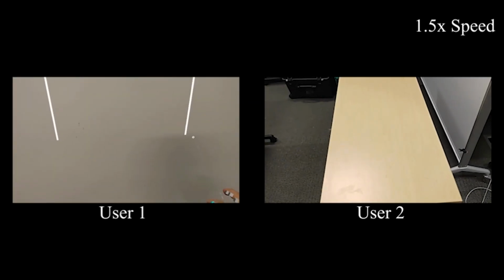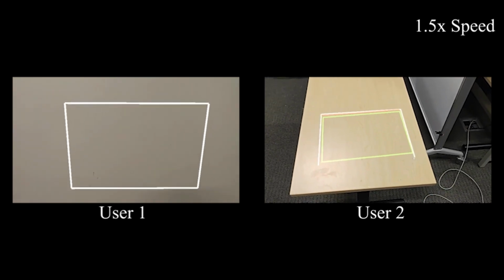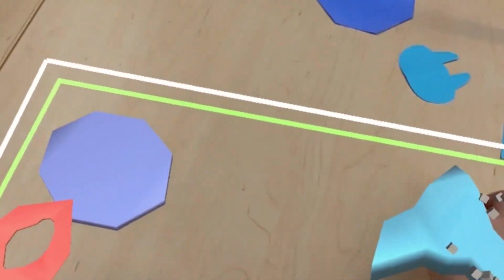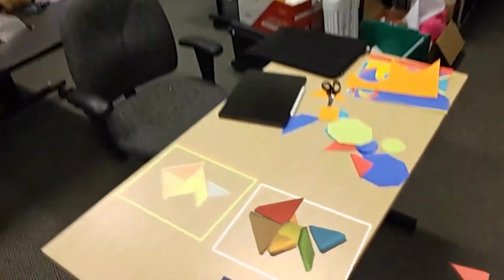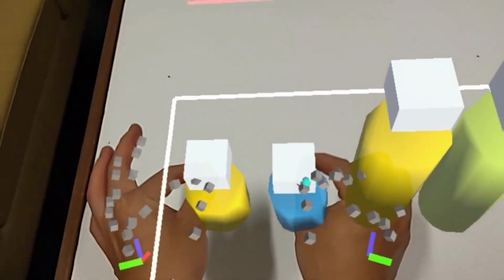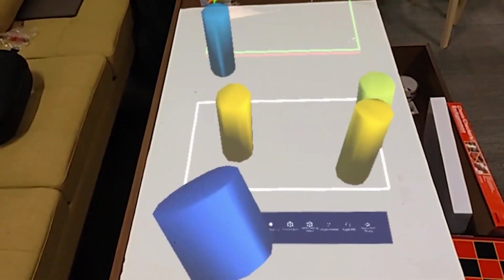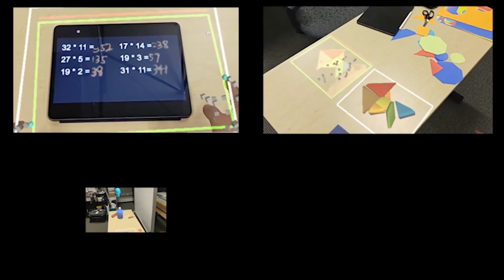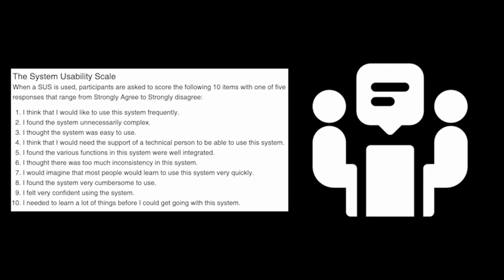SurfShare Demo Video (Ubicomp 2024)